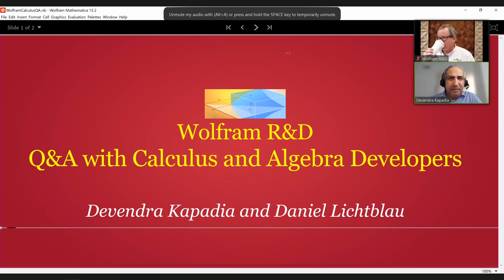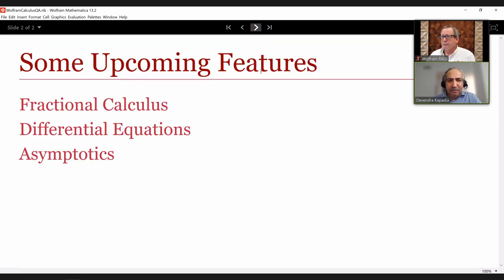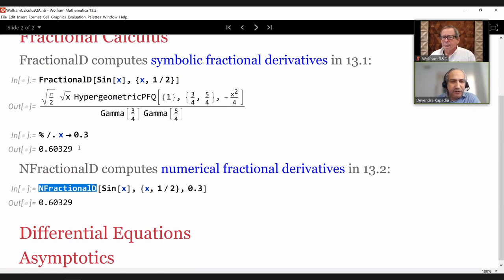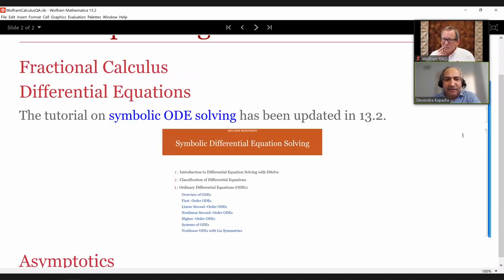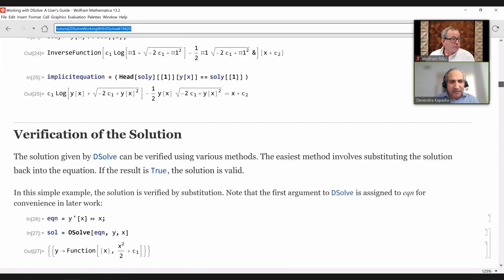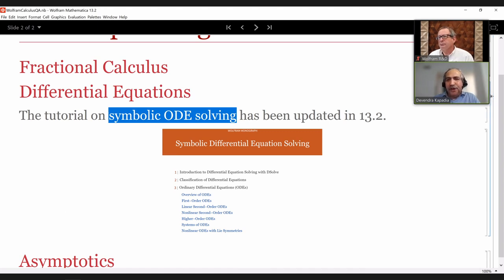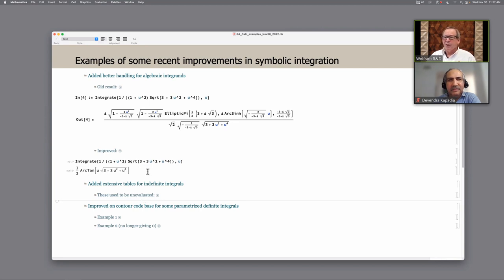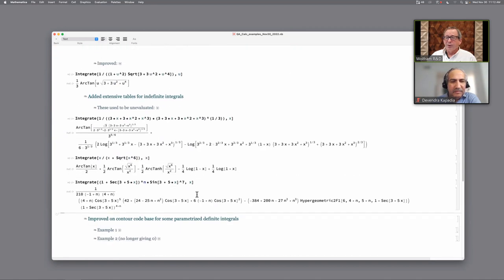Q&A for Calculus & Algebra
Devendra and Daniel give a glimpse of recent and upcoming features in symbolic calculus, many of which have been motivated by frequent requests from users and then answer related questions from the community.